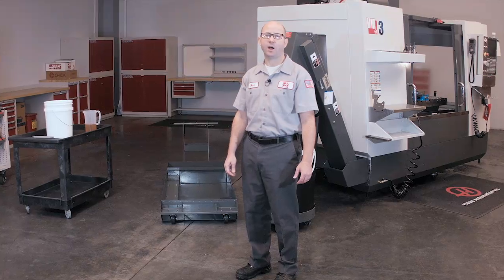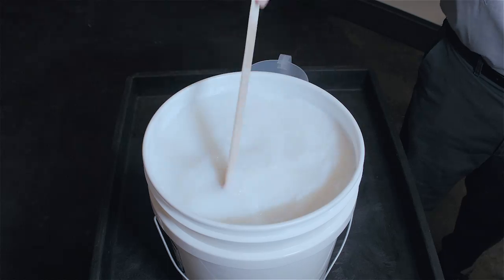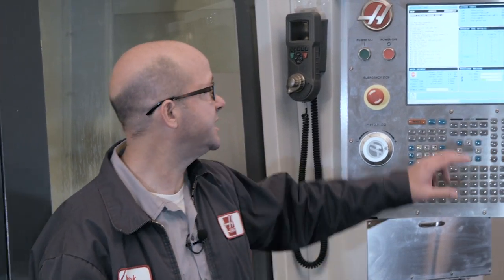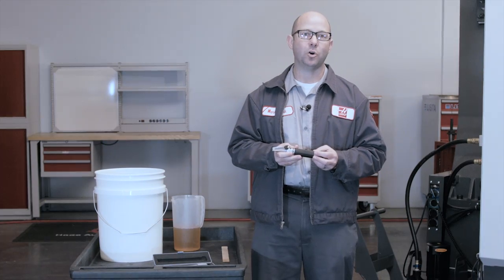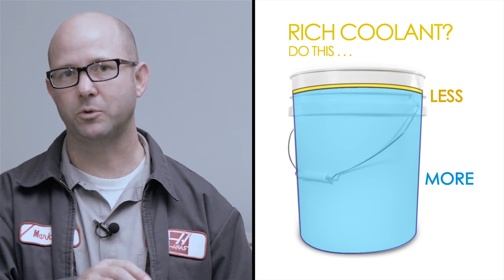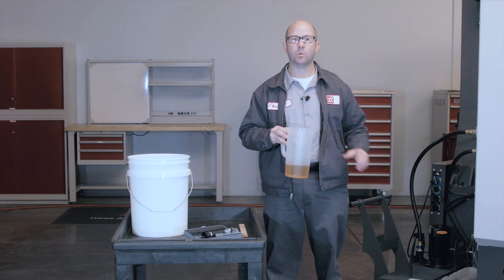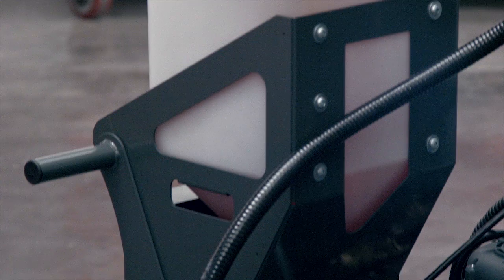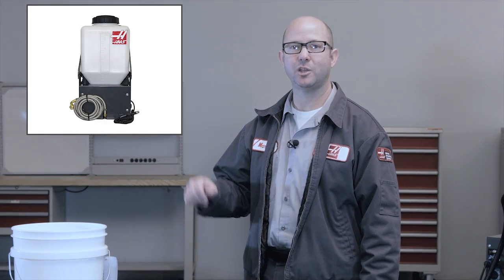Coolant Simplified - 4 Steps to filling the tank on your Haas CNC machine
Follow along as Mark shows us a 4-step method for mixing new coolant to fill the coolant tank on your Haas CNC machine.

Mark also gives us tips on refilling the tank, using some basic estimation to keep the coolant concentration in the correct range.